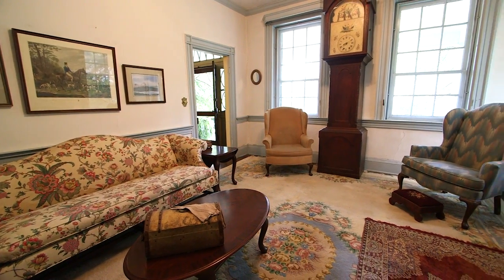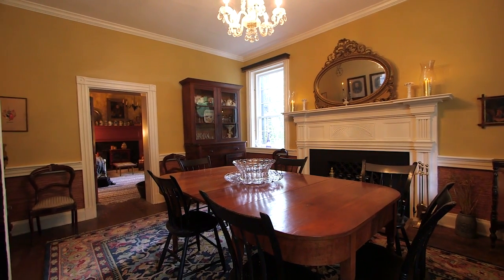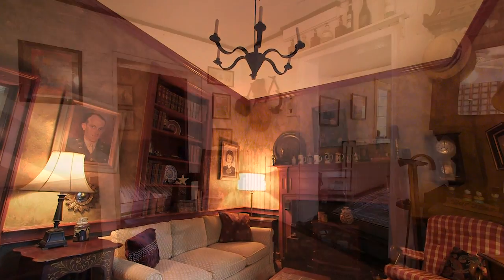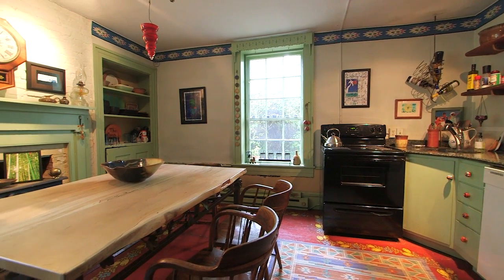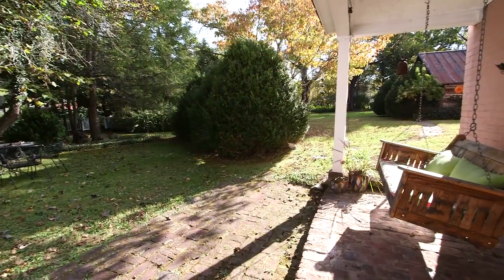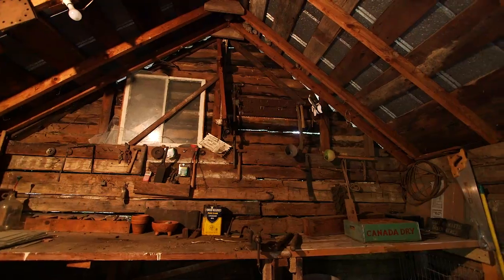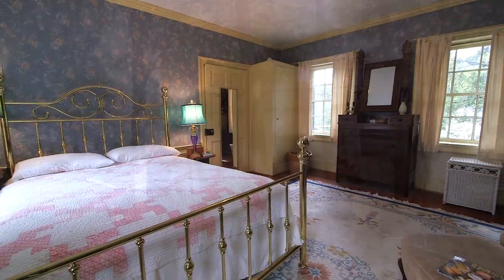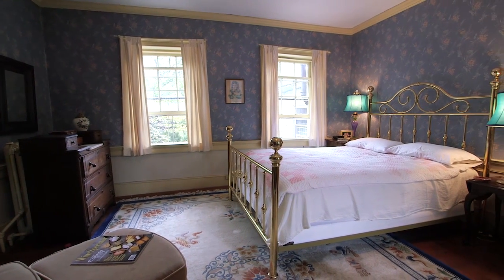Spottswood - Lewisburg, WV - For Sale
A welcoming porch and an elliptical arched doorway grace the entrance of this gracious and charming brick home in one of Lewisburg’s most sought-after locations, Washington Street. Built in 1834 and enlarged over the years, Spottswood, named for the family that occupied it during the Civil War, is close to restaurants, shops and entertainment, but has a deep, shady back yard that affords privacy.

W. Paul Grist
Broker, Owner
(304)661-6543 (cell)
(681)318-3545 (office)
Grist Real Estate Associates
782 Jefferson St, South